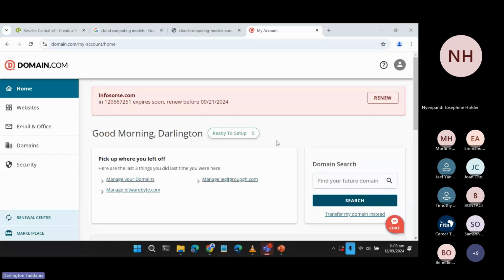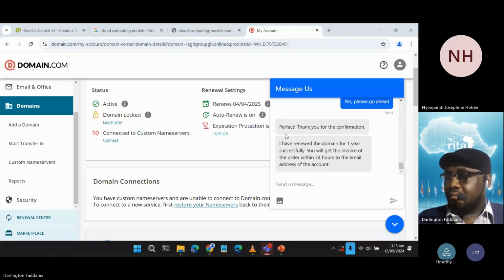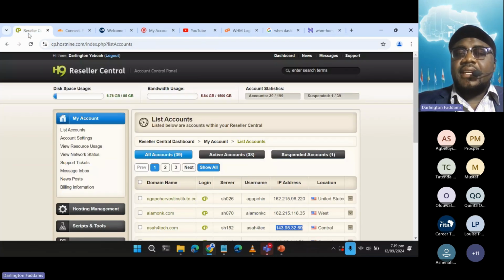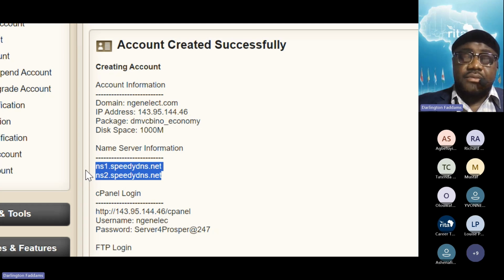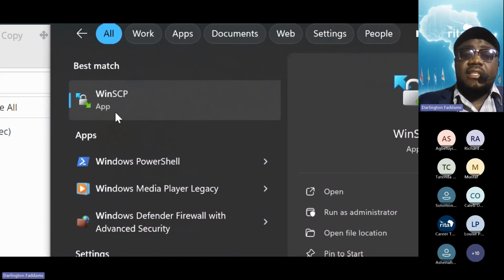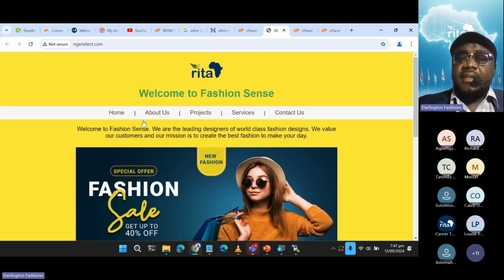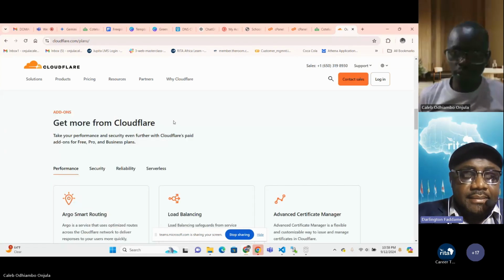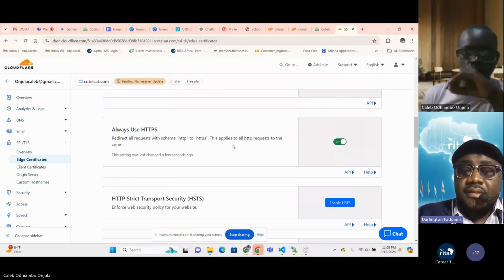Day 7 Bonus - Domain Renewal, WHM and Cloudflare - Web Masterclass with Wordpress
Domain Renewal and Cloudflare